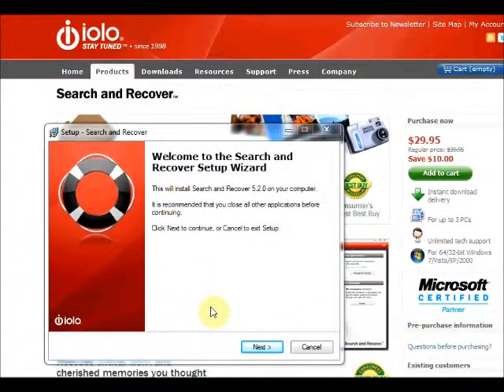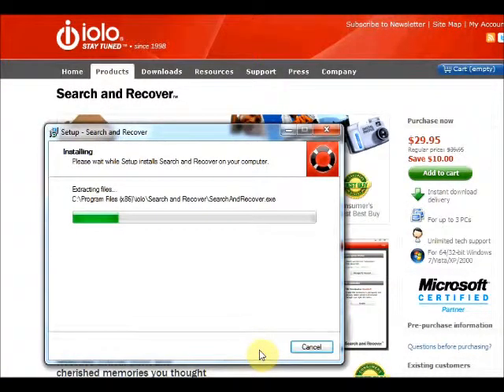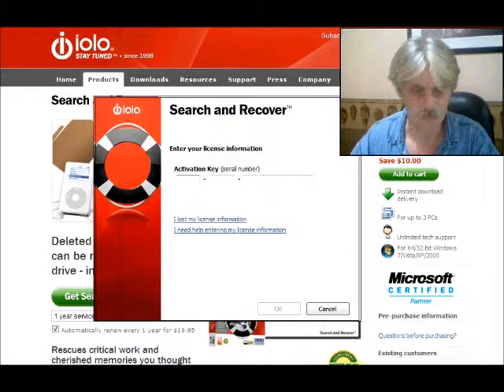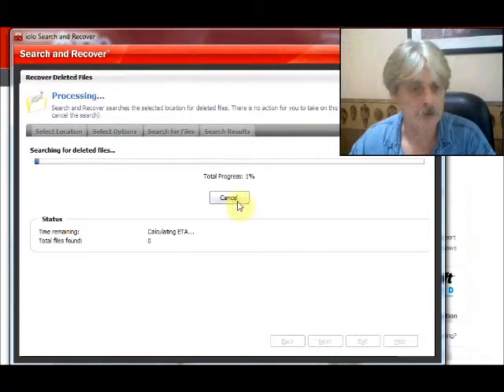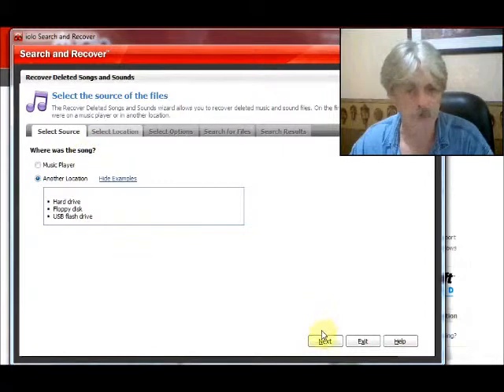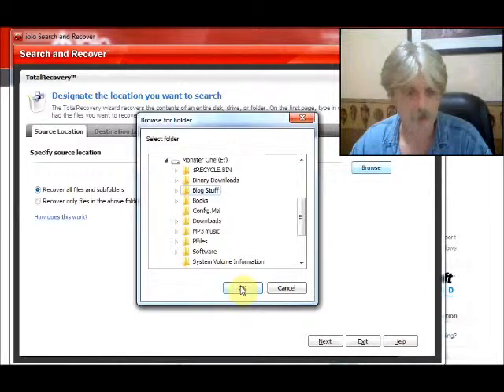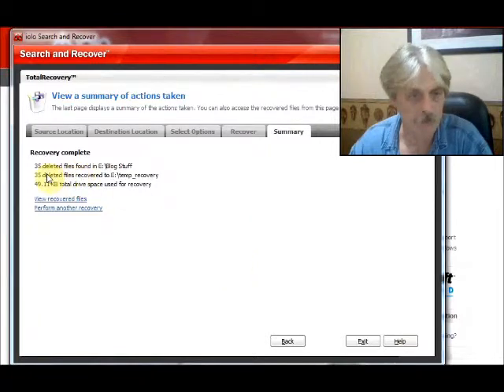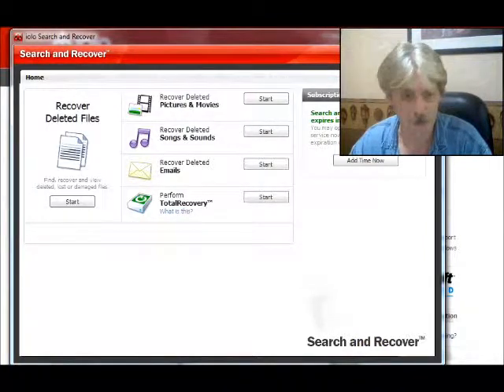WinExtra Reviews - iolo technologies Search and Recover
A video walk through of iolo technologies' Search and Recover utility software.